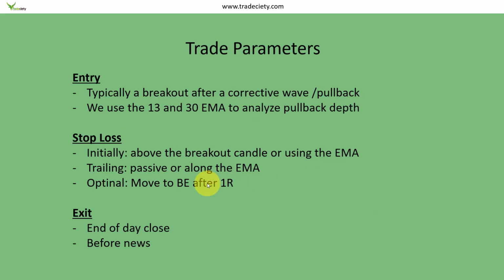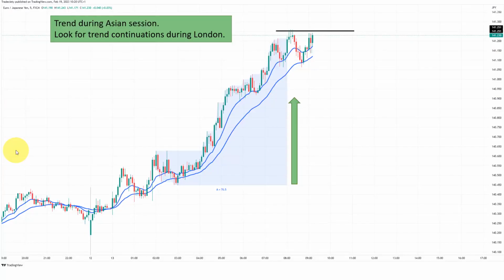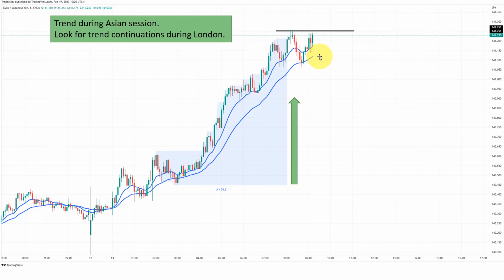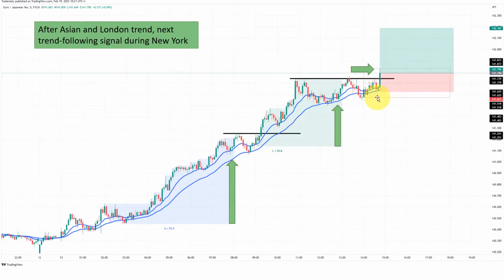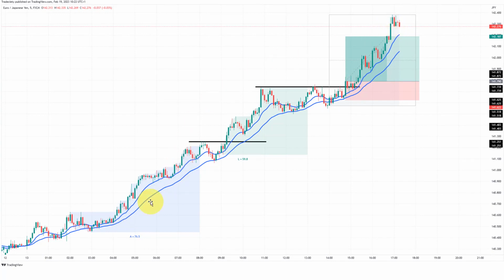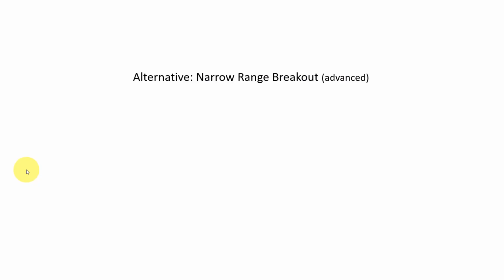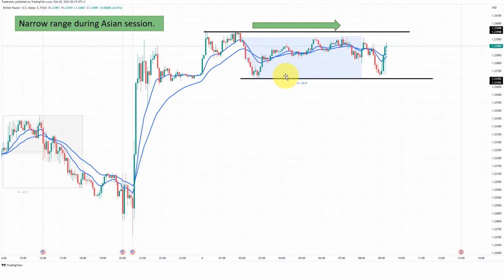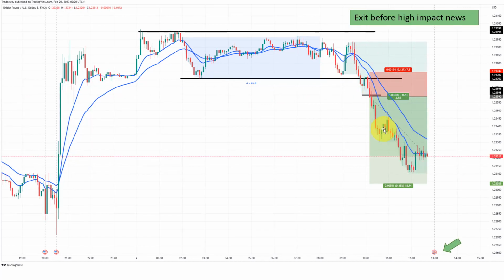Введение в стратегию потока стратегия потока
стратегия потока